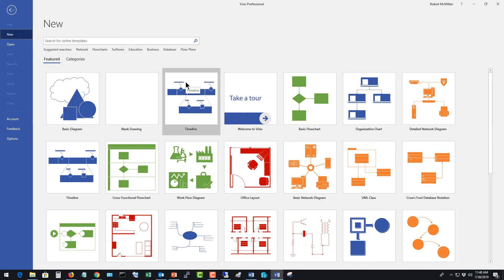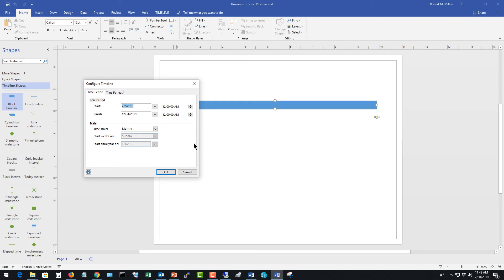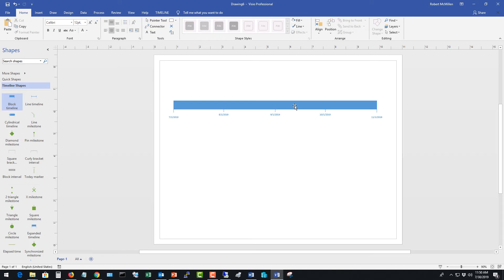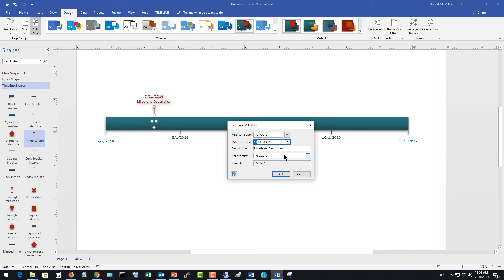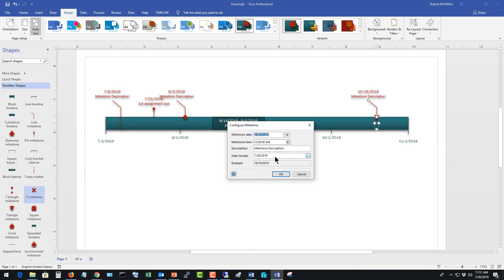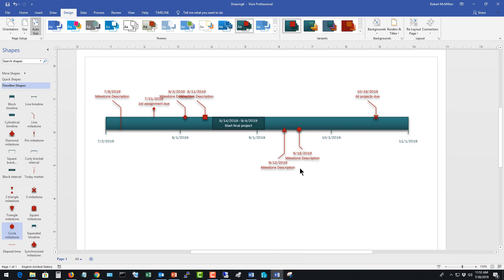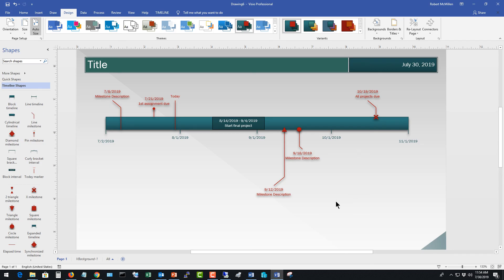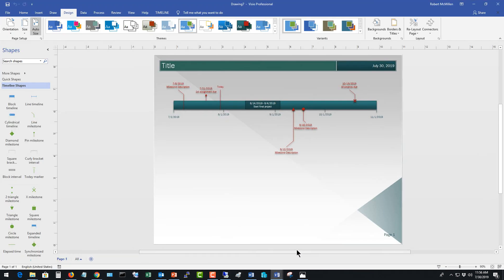Visio 2019 How to Create a Timeline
Professor Robert McMillen shows you how to create a timeline in Visio 2019 Professional.